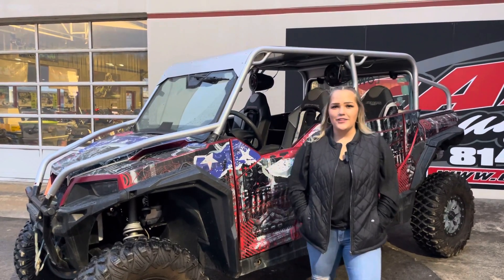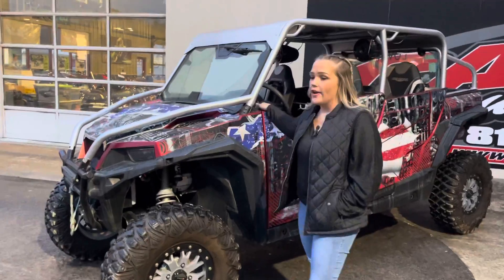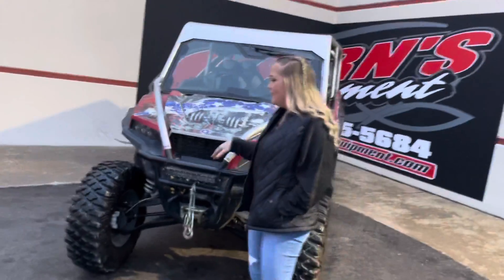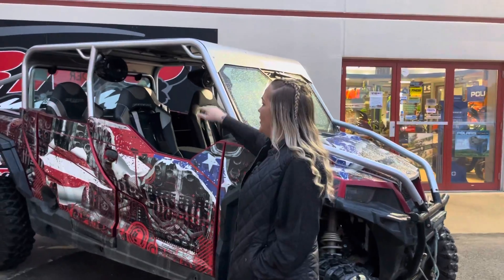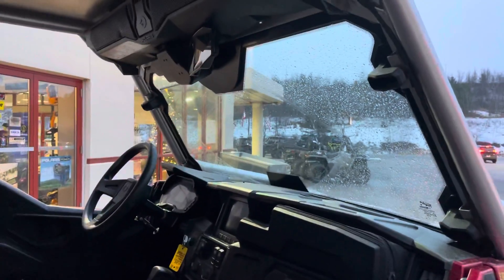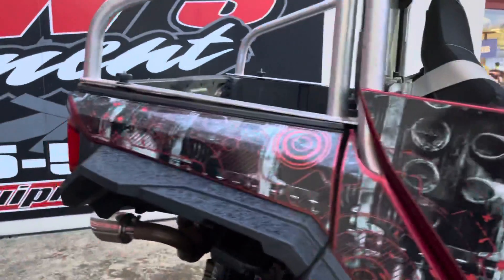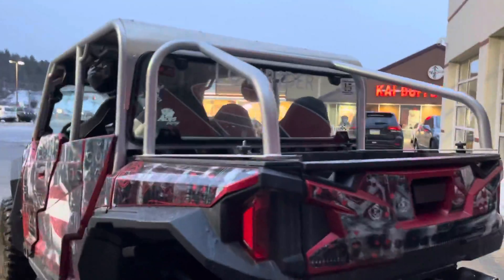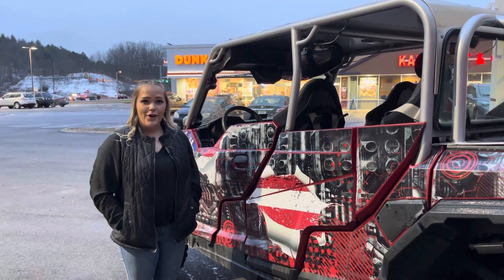2018 Polaris General 4 update